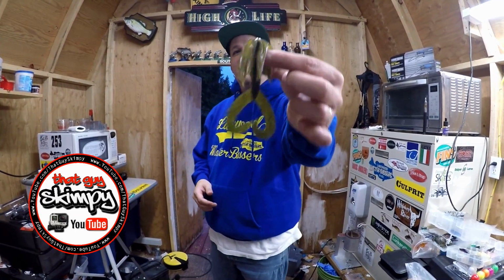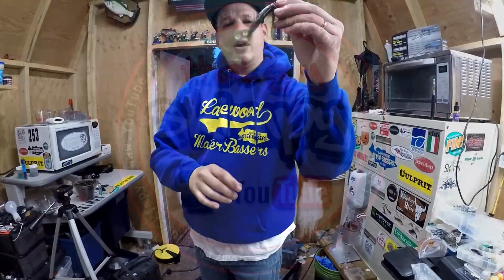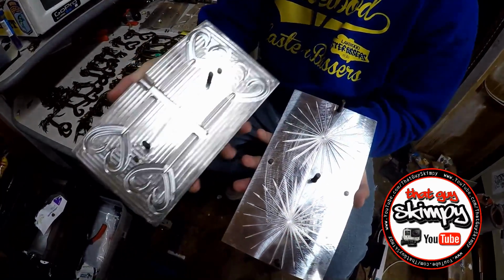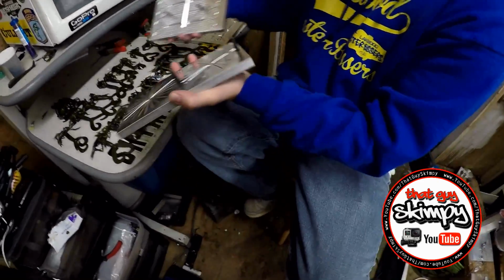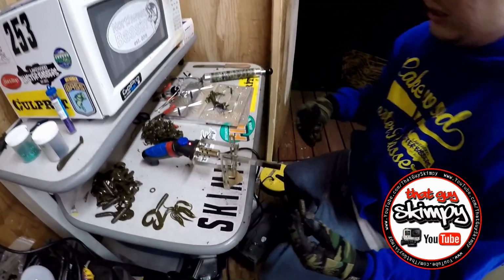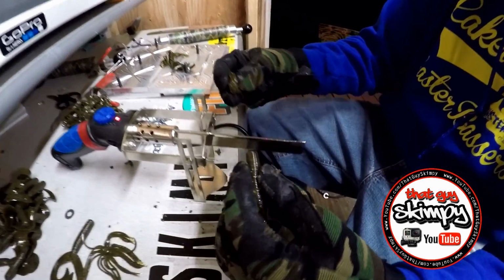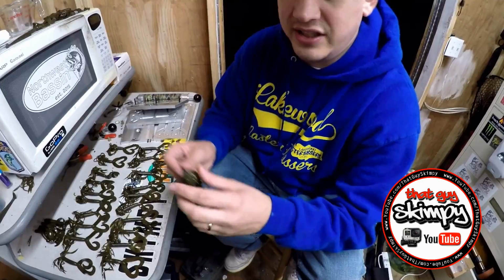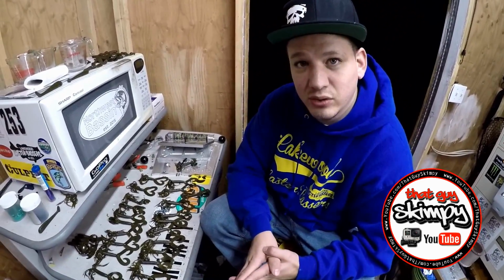How To Make A Hula Grub "spider jig"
I got 2 new molds. A double tail grub mold and a skirt mold. When you put the two baits together,  it makes a great Hula Grub !!! This video shows how to make a Hula Grub.